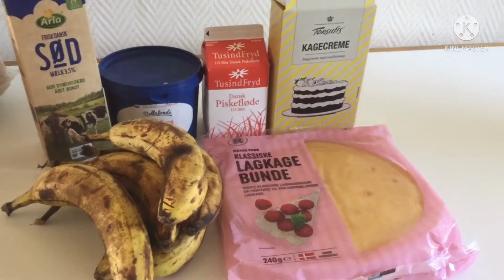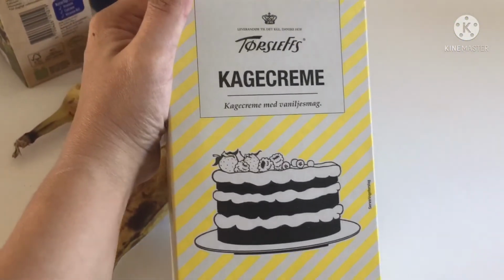The Danish Cake (no bake) Vlog#6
This is my own version of the easiest and delicious Danish cake that is really famous in Denmark. I love making them because it was so easy to make even a small kid can make it on their own!